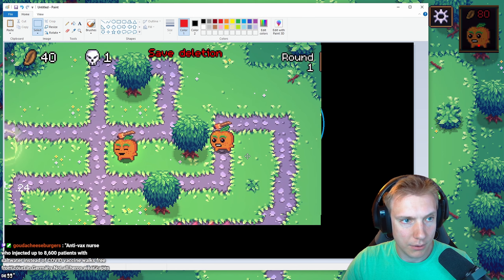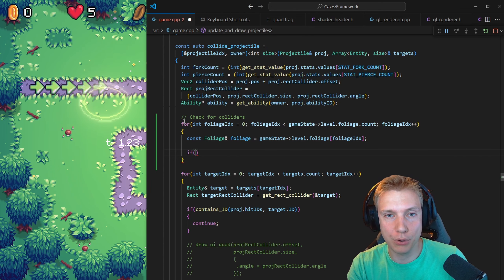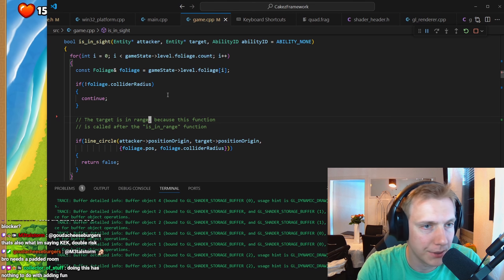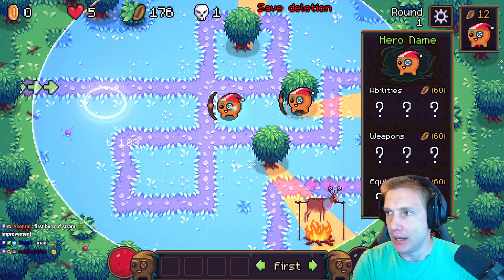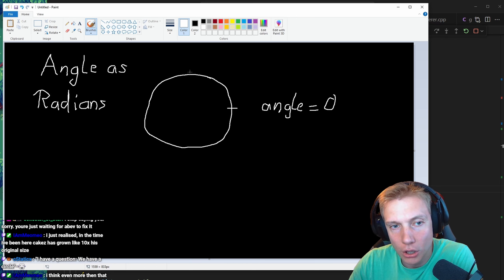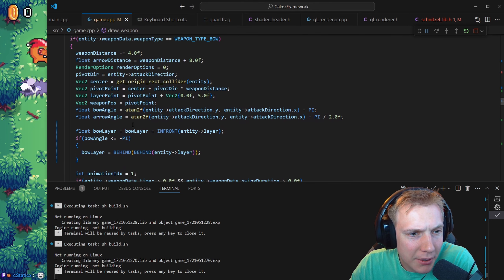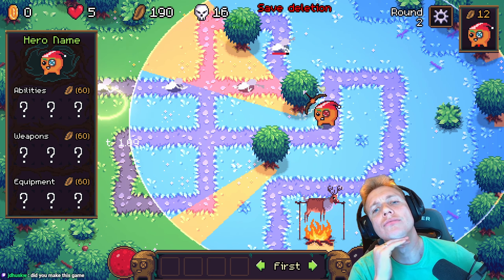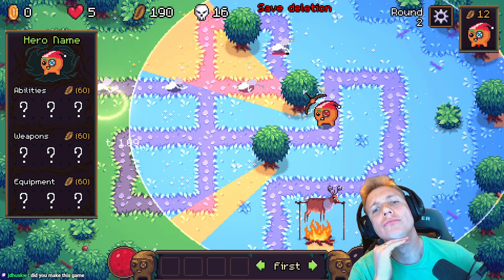C++ OpenGL Game | Projectile vs Obstacle Collision (Tangy Defense 15/07)